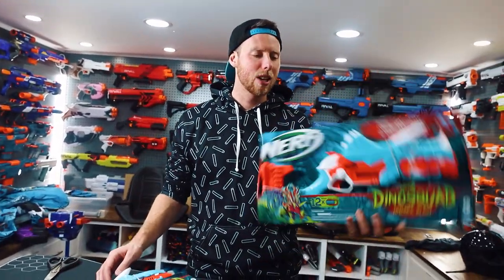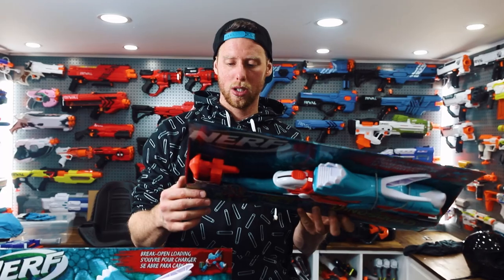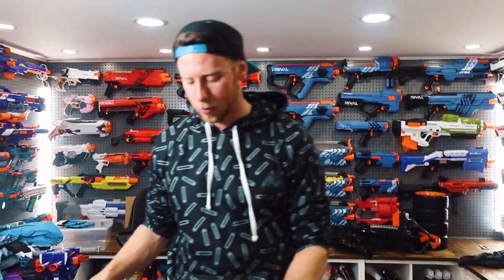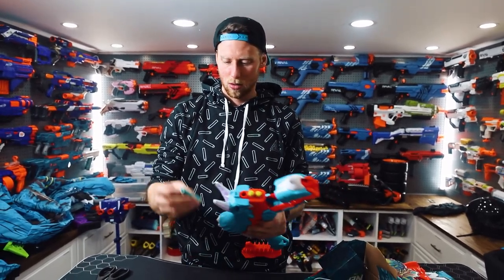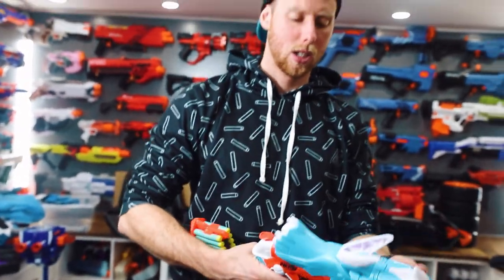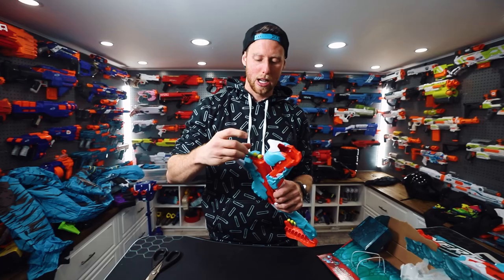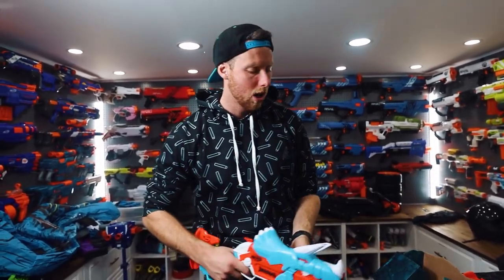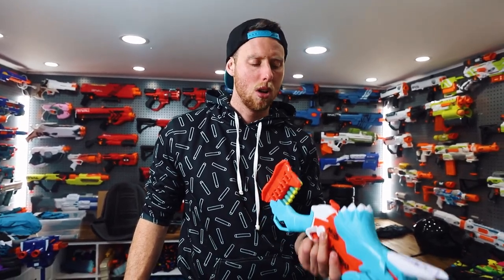NERF DINOSQUAD TRICERA-BLAST | DINOSAUR BATTLE!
Unboxing the new Nerf Tricera-Blast leads to an all out Dinosaur Nerf War!